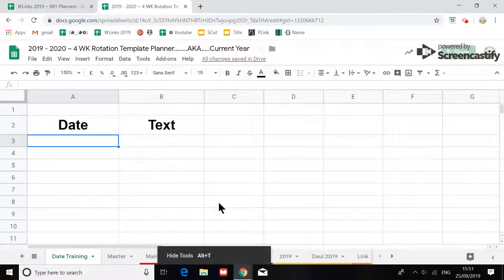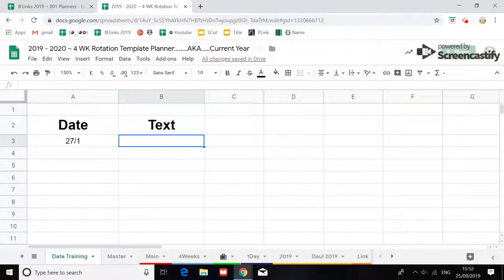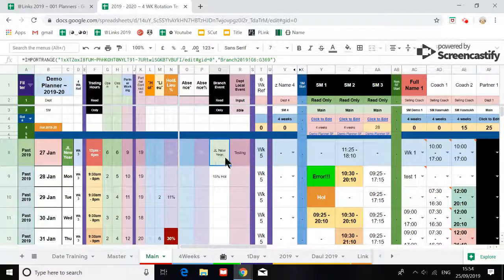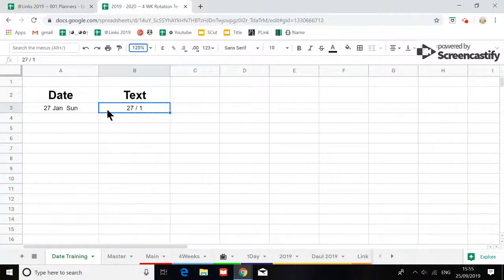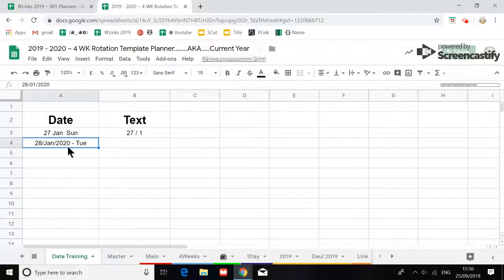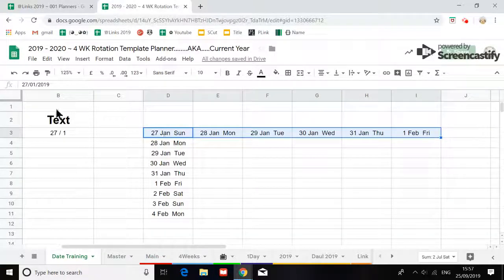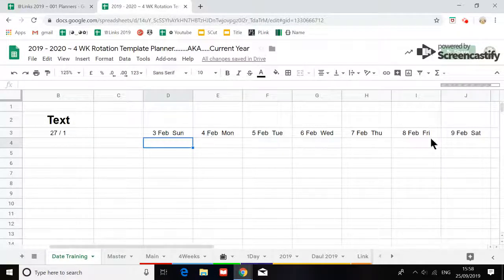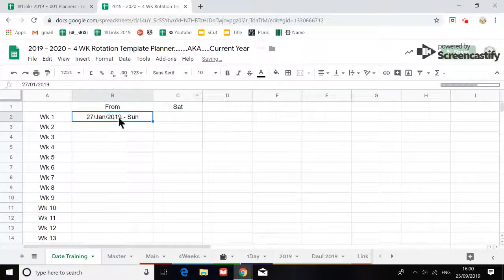Spreadsheet Basics - Dates